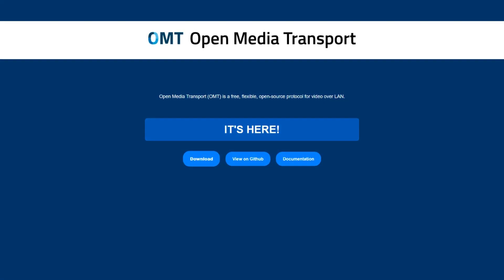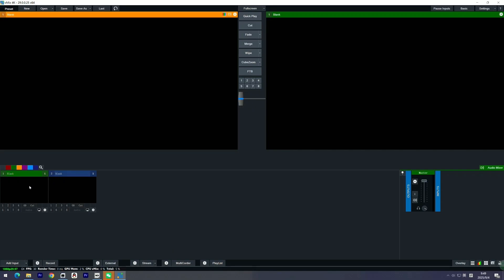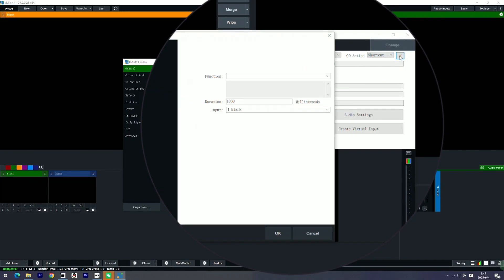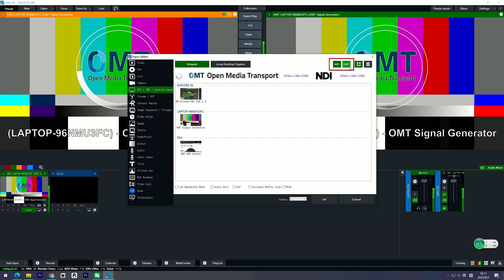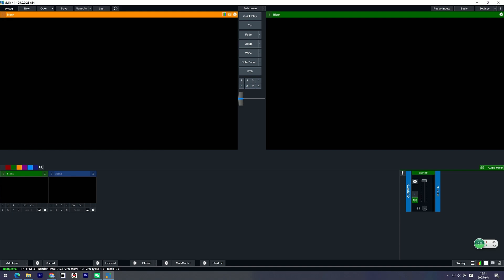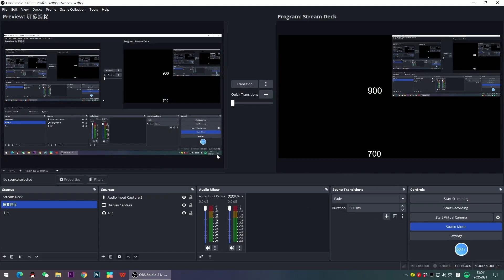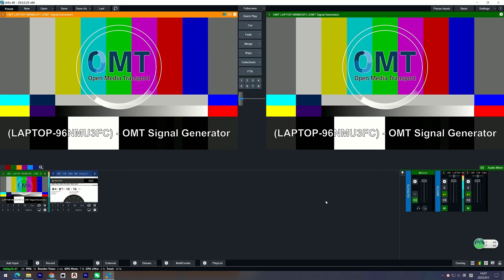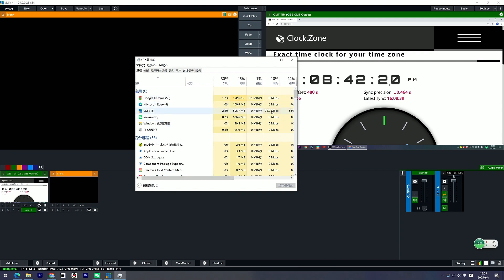vMix 29 Beta New Features & OMT — New IP Video Transport Protocol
Explore OMT (Open Media Transport) inside vMix 29 Beta—a free, open-source IP video protocol now available alongside NDI. In this walkthrough, I show where to find OMT in vMix, how to filter NDI/OMT sources, switch to list view, make your PC an OMT source with the OMT Generator, enable OBS OMT output via plugin, and run a quick latency & bandwidth check.

Keep OBS updated for best plugin compatibility.